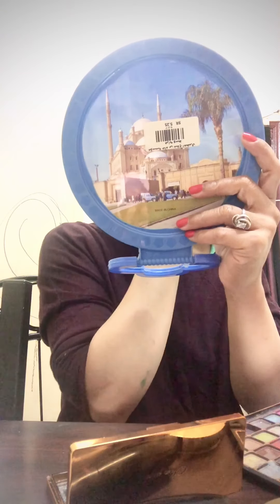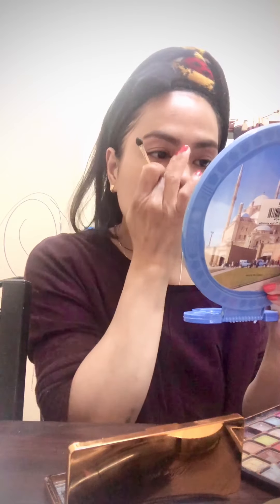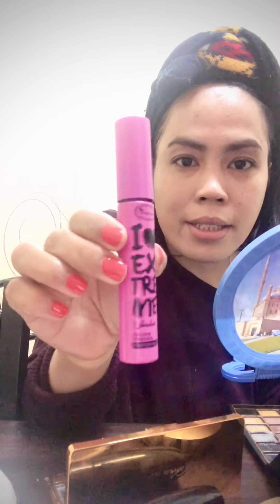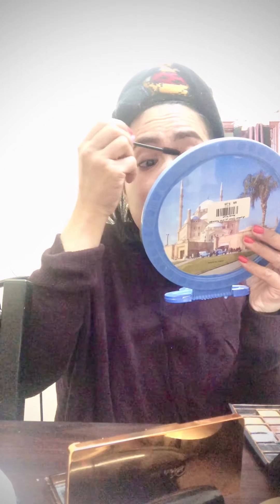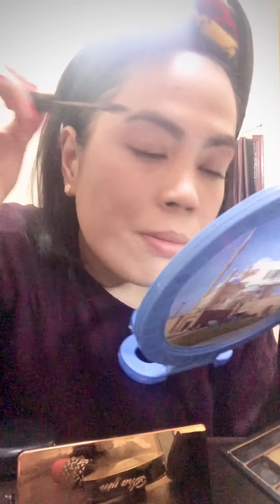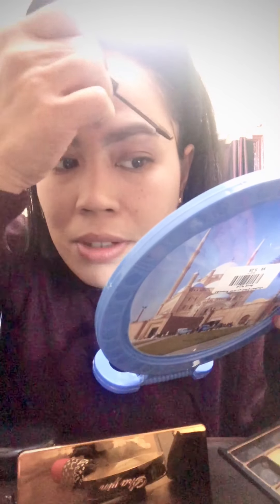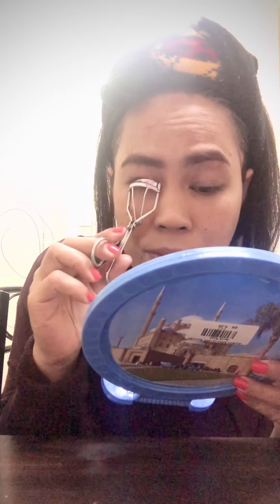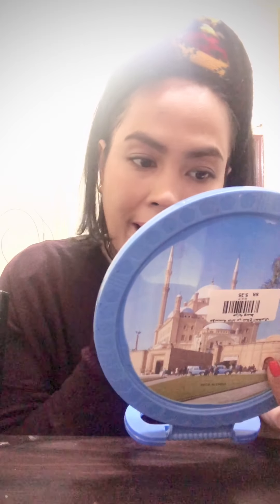My make up tutorials